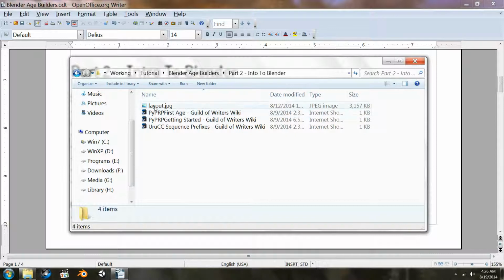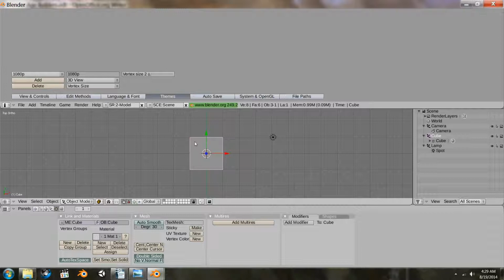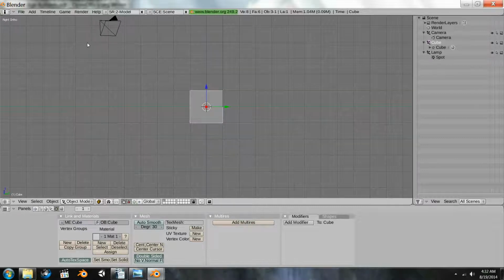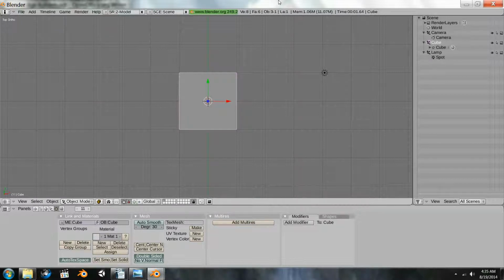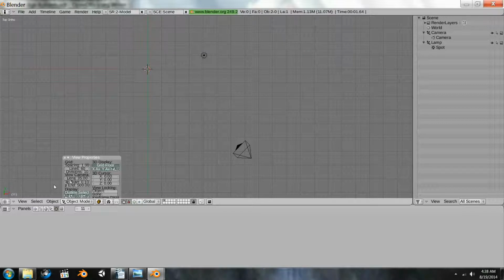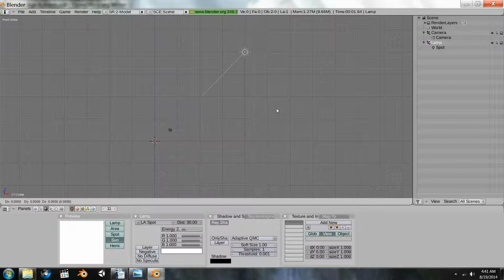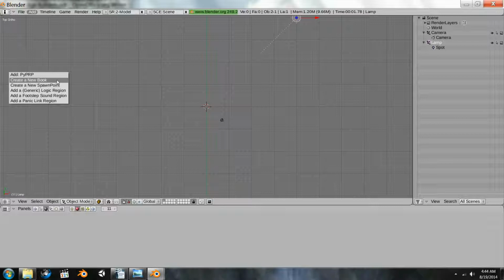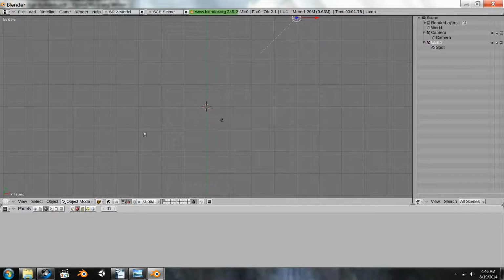Blender Age Builders Part 2 - Introduction To Blender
In this video we learn about Blender 2.49b. We learn how to customize and set up the program. We learn some of the basic options and how to move around. We gain an understanding of Blender's unique interface which will make us more comfortable as we learn to use it in the coming videos. Finally we use PyPRP to prepare our age.